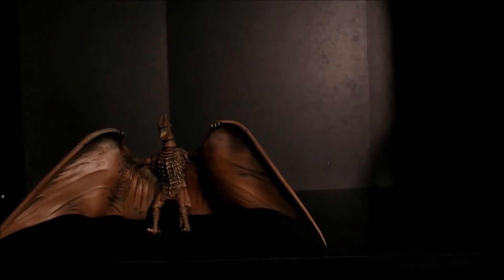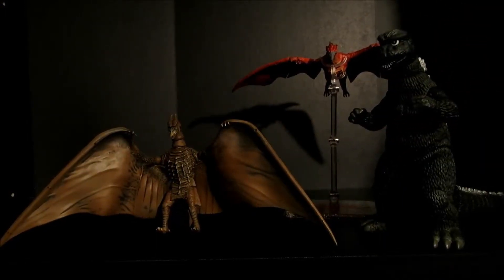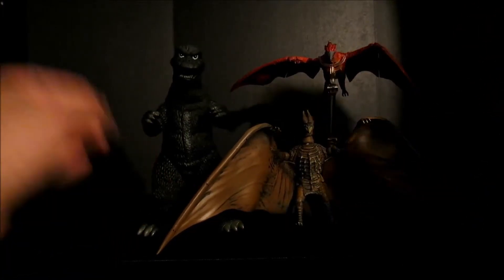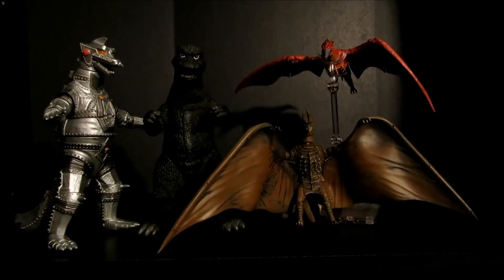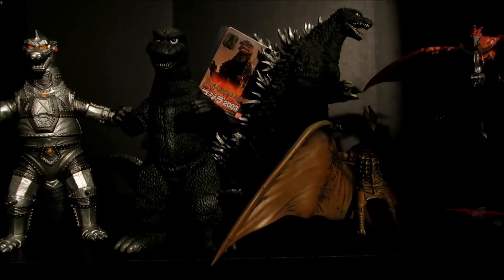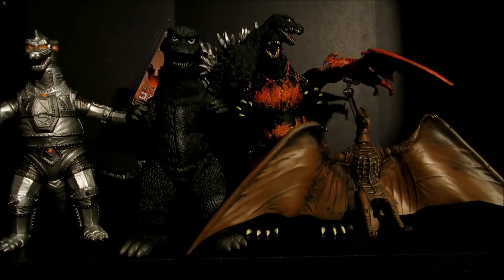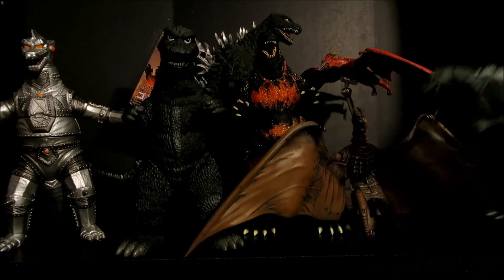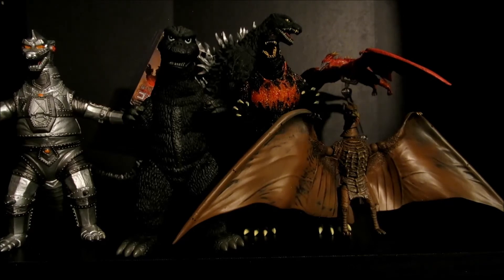Video Request 1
My first video request! For DrBreakfastMachine asking how tall the Revoltech Rodan compared to Bandai figures. Watch my S.H. MonsterArts Fire Fodan Review for a comparison on MonsterArts Fire Rodan and Revoltech Rodan. Again I am sorry for misreading the question.